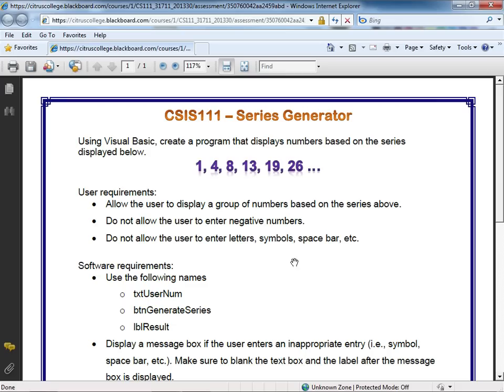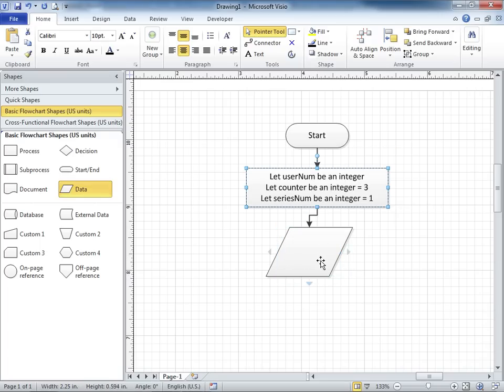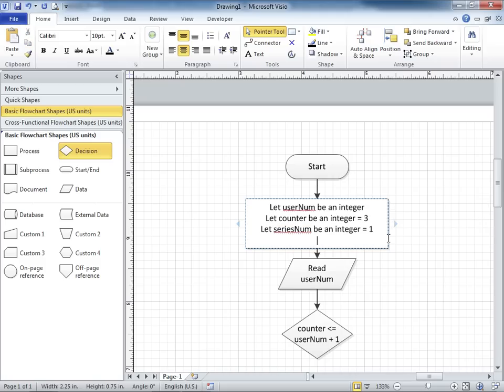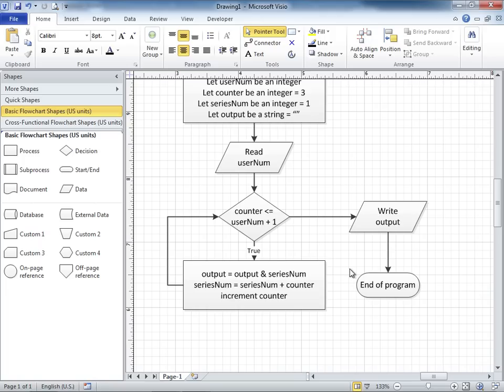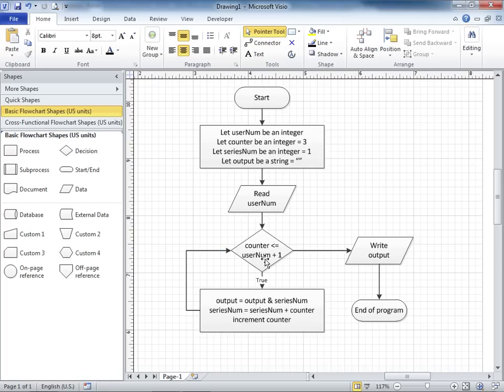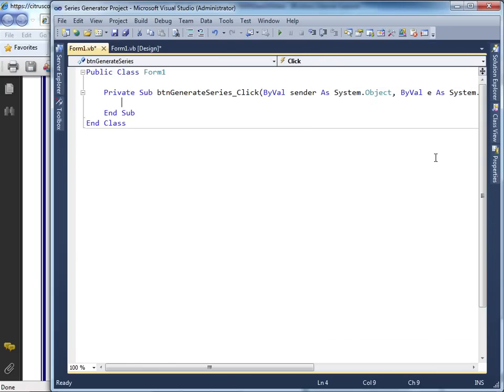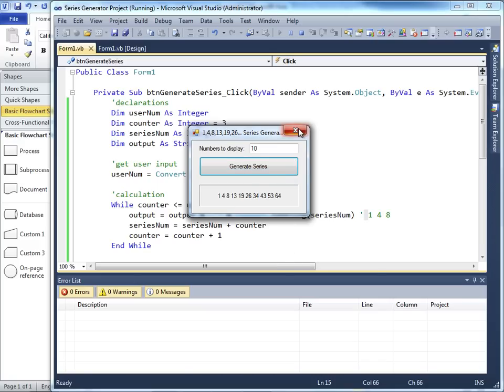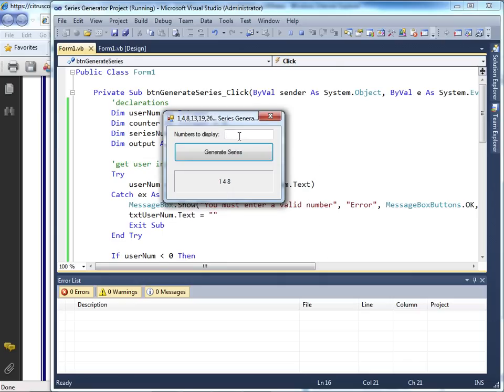CS111 1 4 8 13 19 26 Series Generator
This video illustrates how to solve the "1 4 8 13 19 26 Series Generator" problem by determining patterns first, developing a flowchart second, and then creating the Visual Basic code.